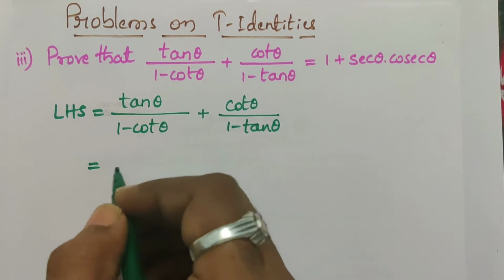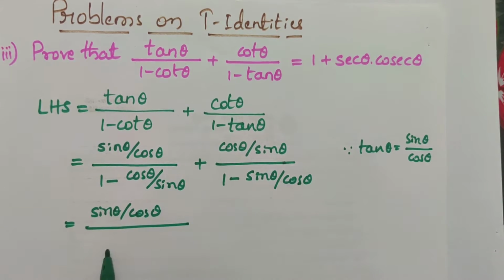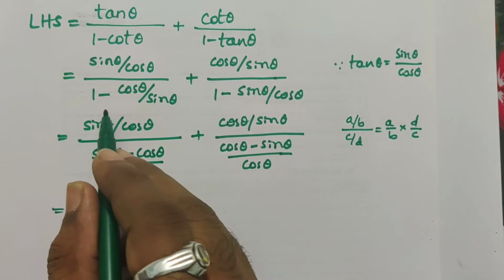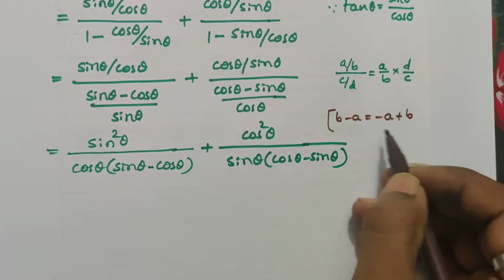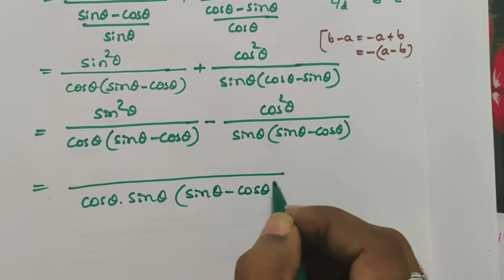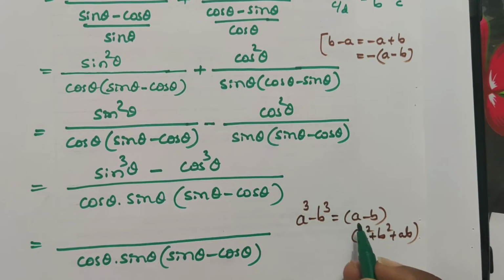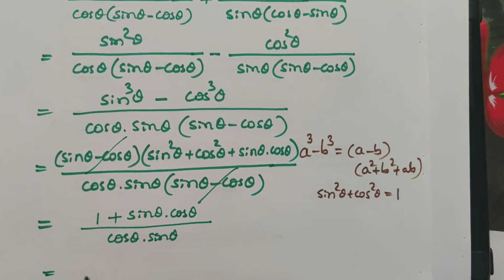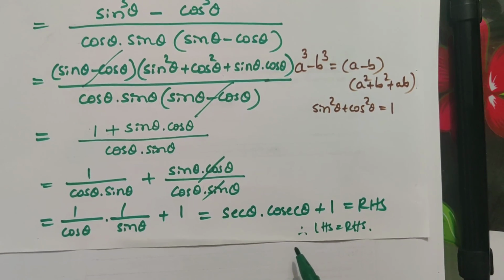Trigonometric Identities NCERT ex 8.4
Class 10 Mathematics: TrigonometricIdentities NCERTex8.4 for class10CBSE/ICSE students to understand, learn and practice and prepare for the exam.
      Video is useful for students to study during covid19.
      Mathematics is all about practice and try fearlessly. Problems are not stop signs, they are the guidelines.